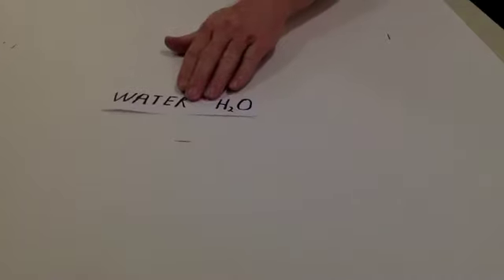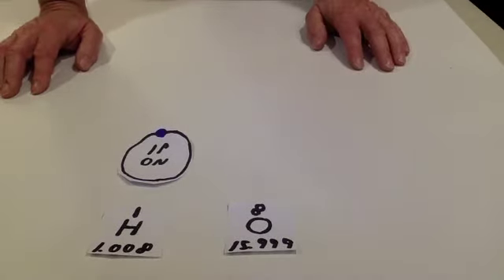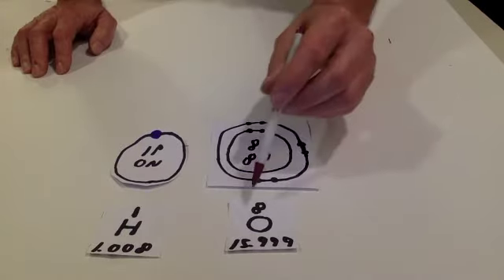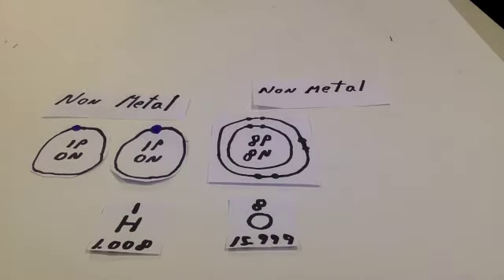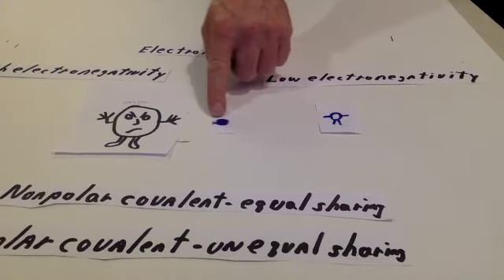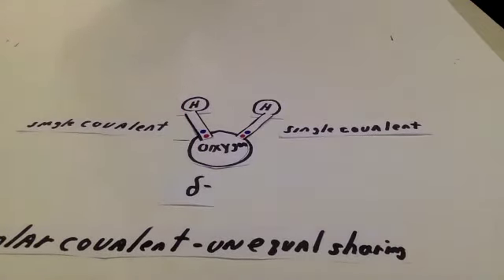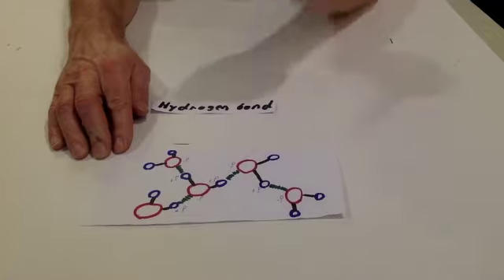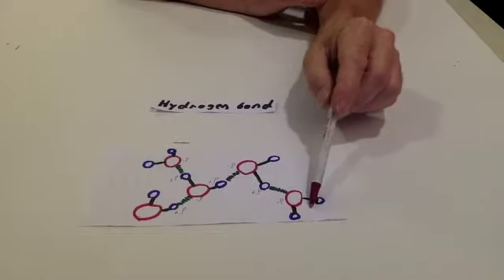Water Structure III